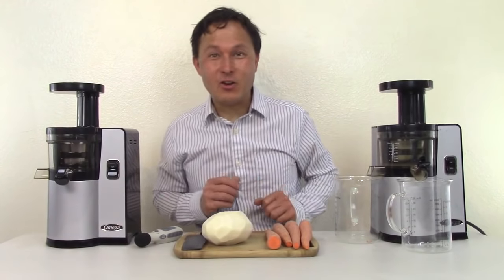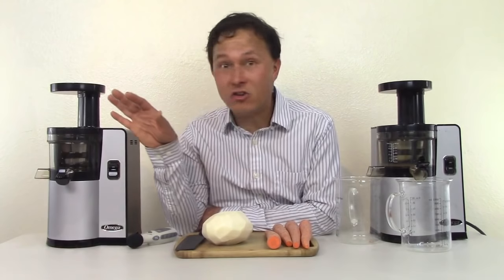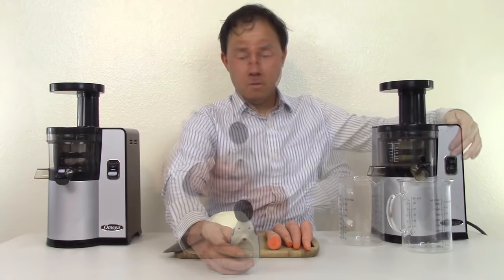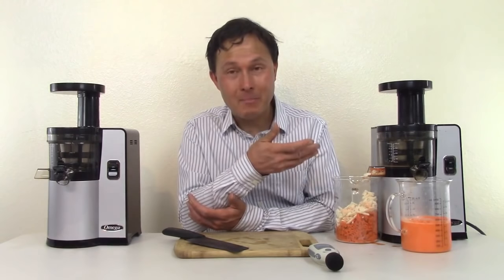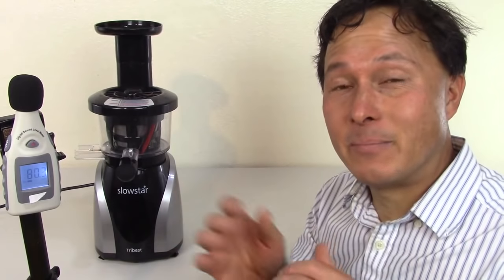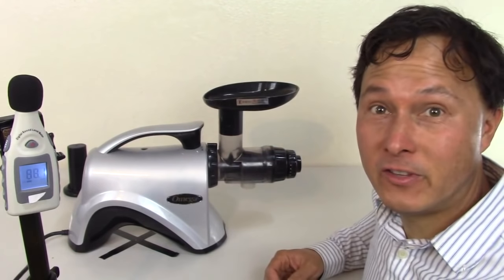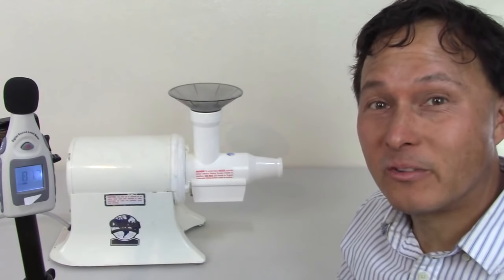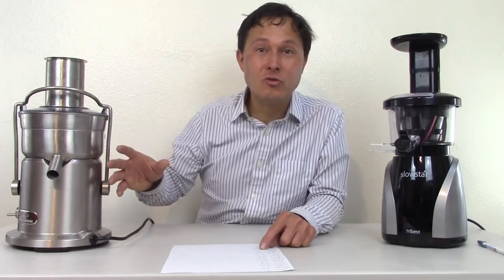What is the Most Quiet Juicer? - 14 Juice Machines Noise Test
does decibel level sound testing on 14 Juicers so you can learn which juicer is the most quiet and which is the most loud.

In this episode, you will learn which of these 5 dehydrators are the quietest and loudest.

John will give an overview of each of the following juicers and show you the sound test for each one.

After watching this episode, you will learn the level of sound each one of these juicers makes when running.

Jump to the following parts of this episode:
02:40 Why You Shouldn't Need to Return Your Juicer
07:15 Sound Testing Two Omega VSJ843 Juicers
12:39  Individual Testing of Each Juicer
13:44 Omega VSJ843 - 67 dB
14:12 Slowstar SW-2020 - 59 dB
15:05 Kuvings Whole Slow Juicer Elite C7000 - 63 dB
15:53 Kuvings Whole Slow Juicer Chef Commercial CS600 - 63dB
16:54 Omega TWN30S Twin Gear Juicer - 68 dB
17:40 Green Star Pro Commercial Juicer GS-P501 - 62 dB
18:33 Omega NC800 Juicer - 65 dB
19:20 Omega NC900HDSS Juicer - 68 dB
20:07 Omega CNC80 Juicer - 67 dB
20:47 Solostar 4 Juicer - 65 dB
21:35  Champion 2000+ Juicer - 64 dB
22:25 Breville Juice Fountain Elite JE800XL - 81 dB
23:02 Kuvings High Speed Juicer - 78 dB
24:05 Citristar Juicer - 75 dB
25:09 Summary and Declaring the Most Quiet and Most Loud Juicer

After watching this episode, you will learn  how loud and how quiet each juicer can be.  You will also discover the most quiet juicer and loudest juicer as well as learn some basics about each juicer.